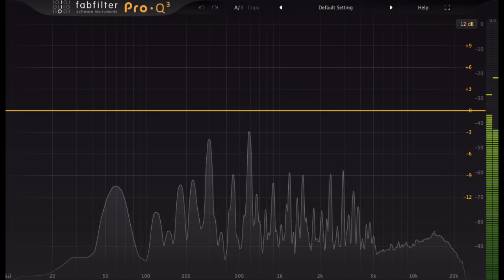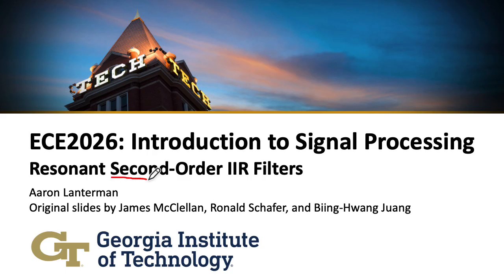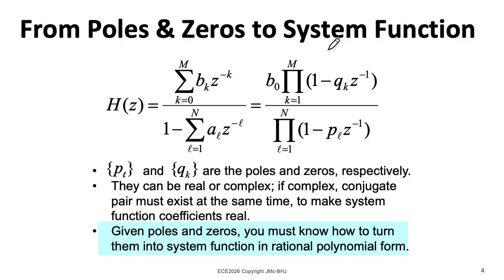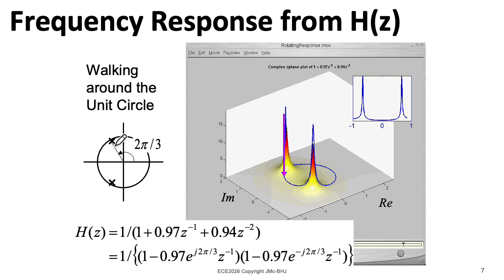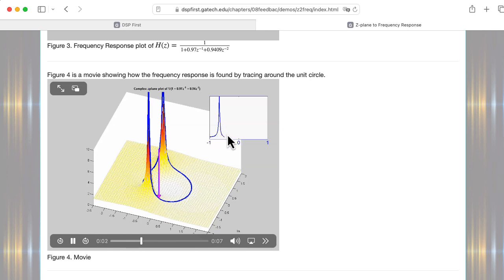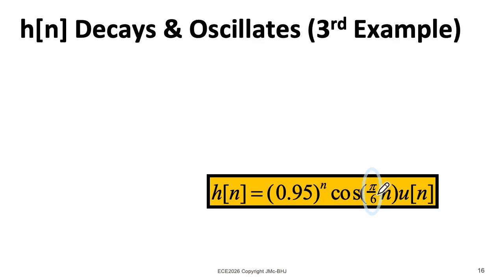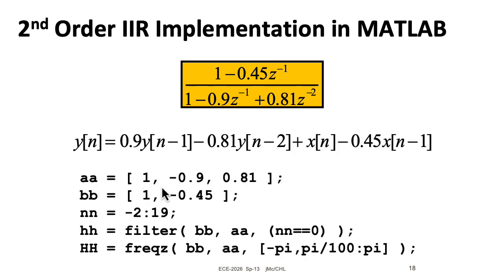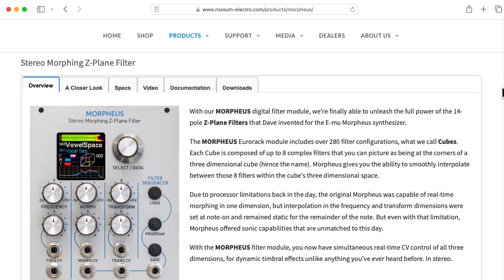ECE2026 L57: Resonant Second-Order IIR Filters (Introduction to Signal Processing, Georgia Tech)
0:00 Introduction
1:36 Second-order filters
3:13 Complex poles
4:19 P-Z plots and frequency responses
5:05 3D plot
6:45 Parallel decomposition
7:18 Partial fraction expansion
9:57 Inverting Z-transforms
11:29 Decaying sinusoid, omhat= 2pi/3
12:41 Z-transform pairs
13:16 Inversion using table
14:09 Decaying sinusoid, omhat = pi/3
14:09 Decaying sinusoid, omhat = pi/6
16:10 MATLAB
17:17 Morpheus filter